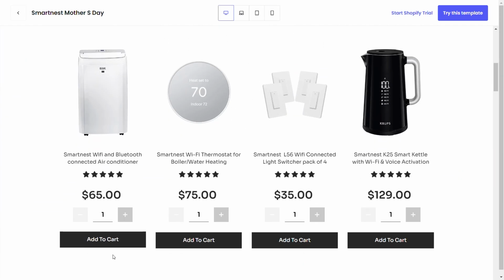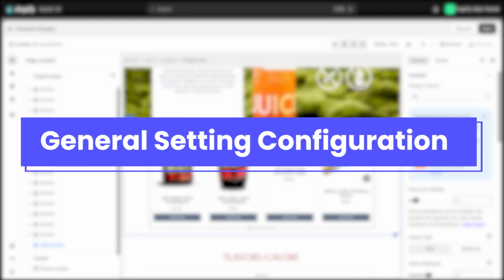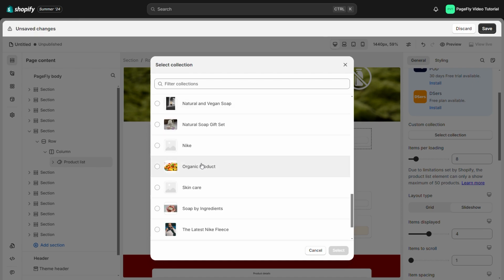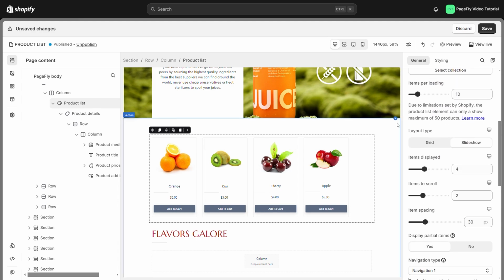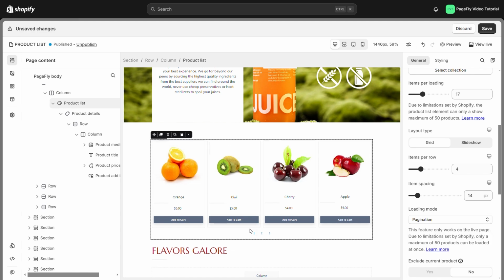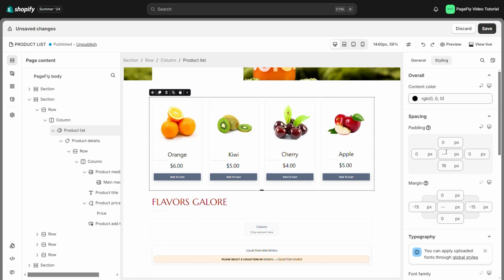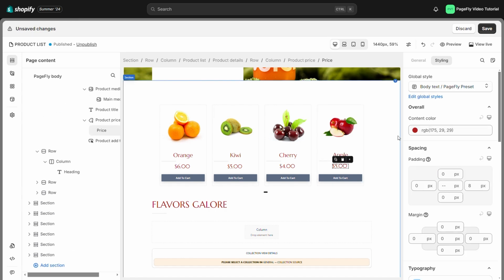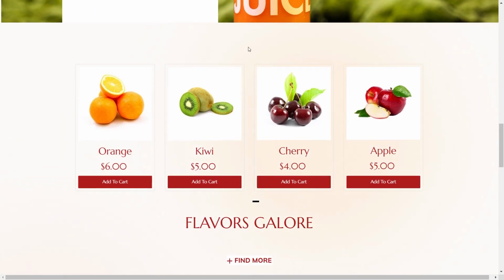How to Add Shopify Product lists in PageFly | PageFly Tutorial (Legacy Editor)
In this PageFly tutorial, you will learn how to add Shopify Product lists in PageFly. Discover how to create visually appealing and organized Shopify product lists with the help of PageFly.

This tutorial will help you create unique Shopify product lists that match your store's branding and showcase your products in a stunning way, use customizable product lists to promote specific collections, highlight bestsellers, or display new arrivals.

Start creating your own custom Shopify product lists with PageFly now.

⭐️Outlines ⭐️
00:00 Intro
00:15 Access Shopify Product List element
00:30 General Configuration of Shopify Product List
01:29 Display Product list in Grid Layout or Slideshow layout
02:00 Styling Configuration of Shopify Product List
02:43 Publish and check the page in the live view
03:02 Outro